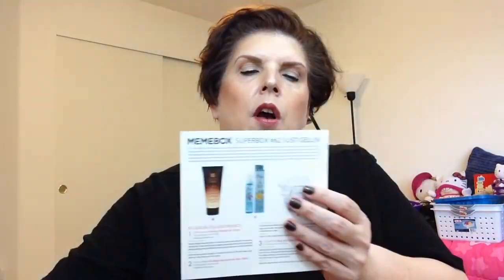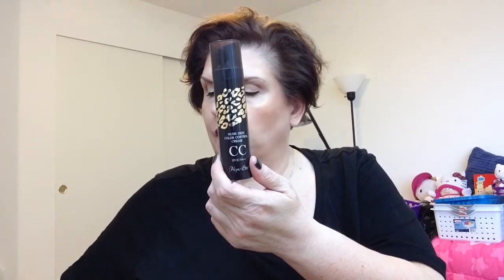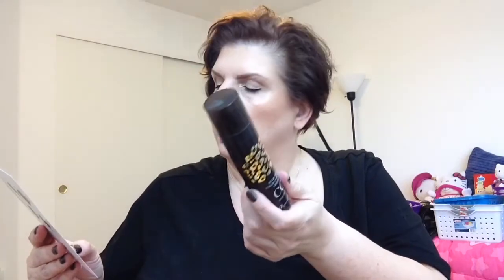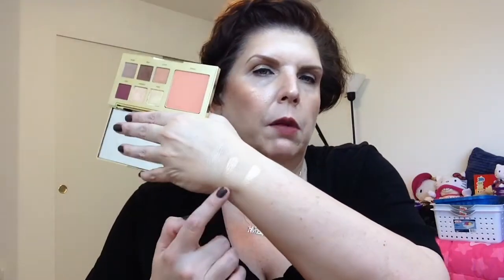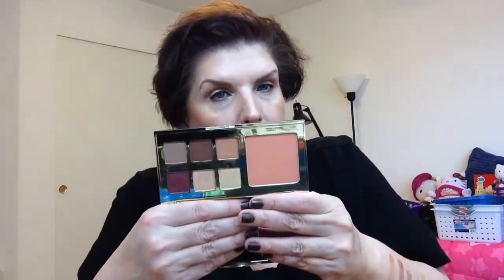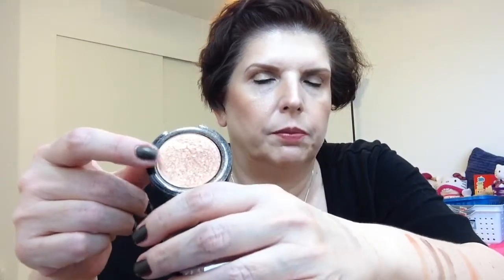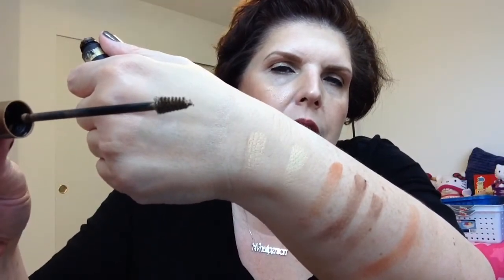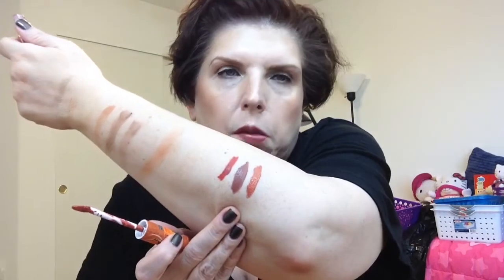Weekly Makeup Basket | Week Ending 10.29.16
On my nails: Native War Paint | Fire Lake